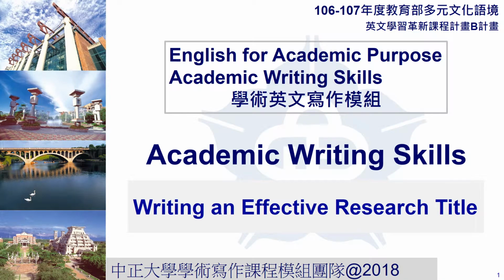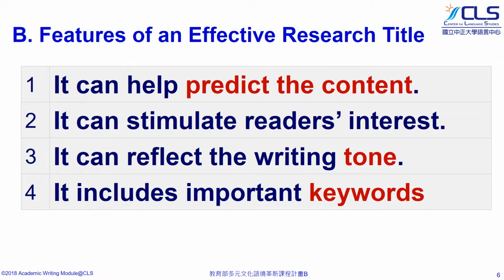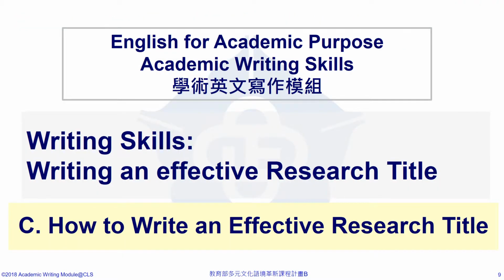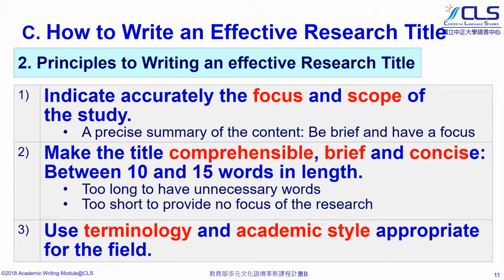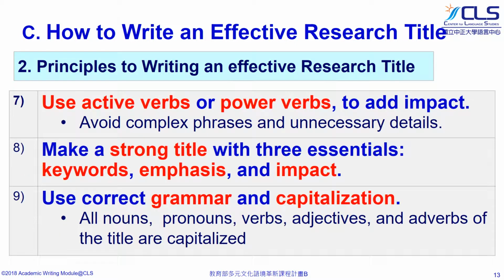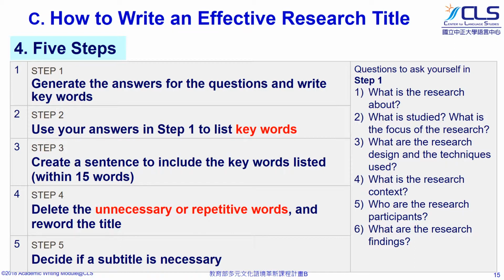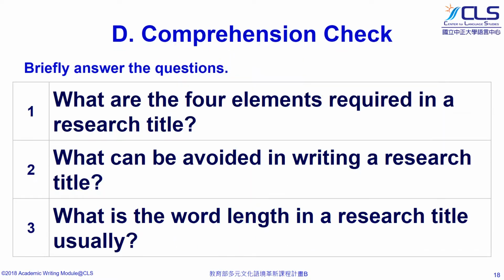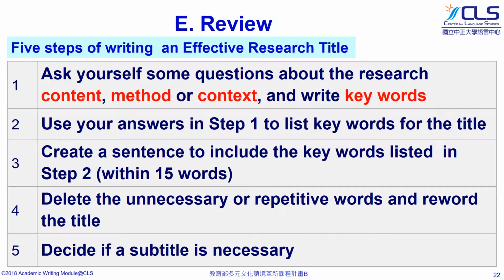106學年度-B17-國立中正大學_17 Writing an Effective Research Title